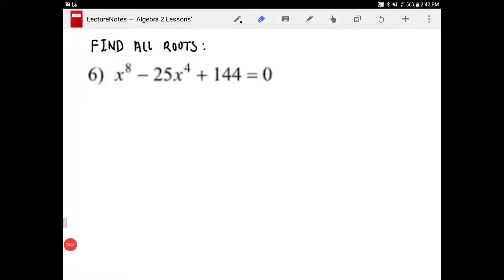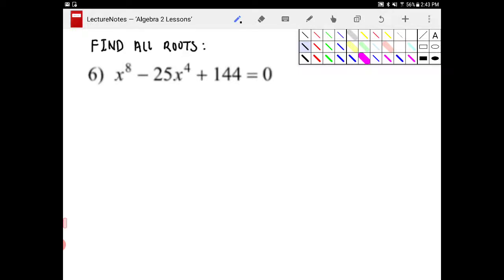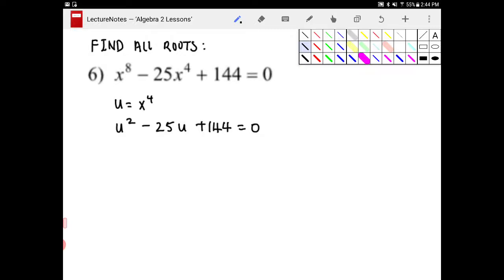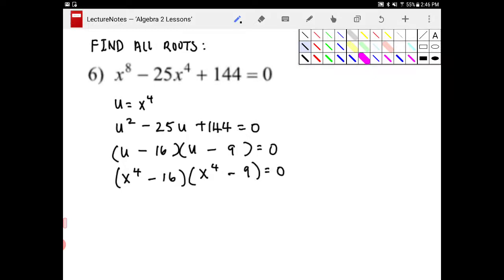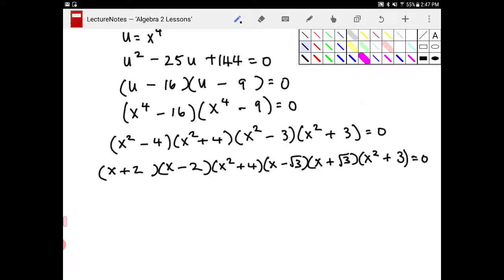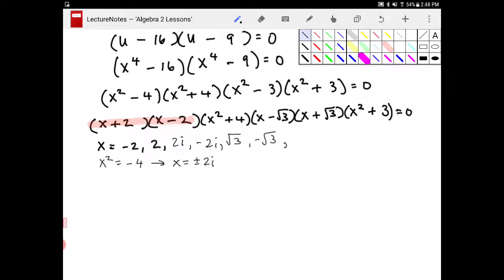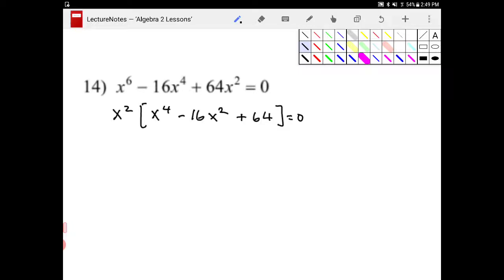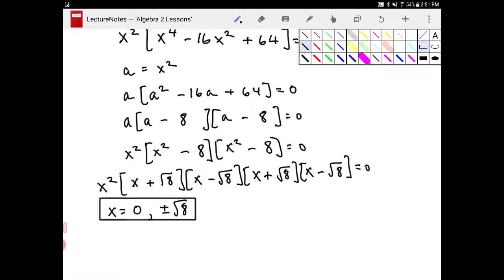Algebra 2 U5A02a exercise solving polynomials of quadratic form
Solving polynomials of quadratic form